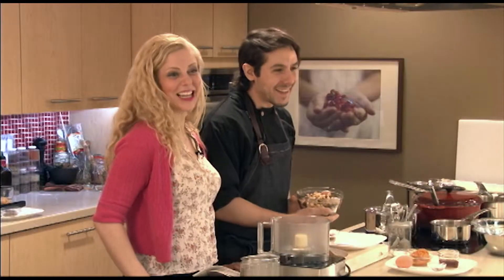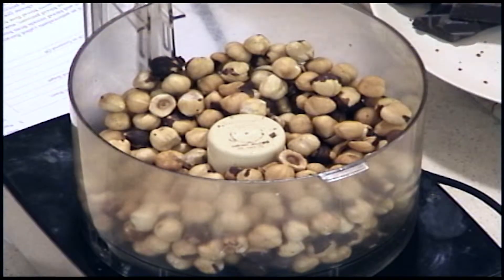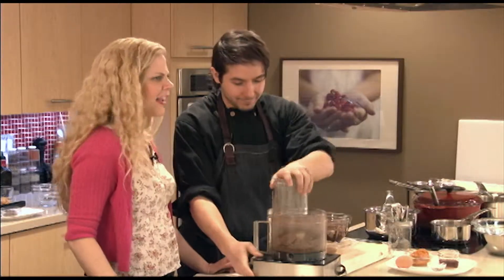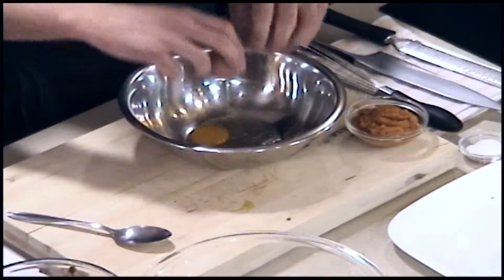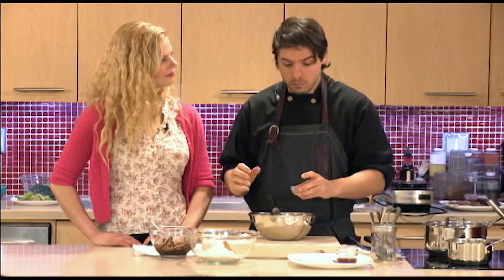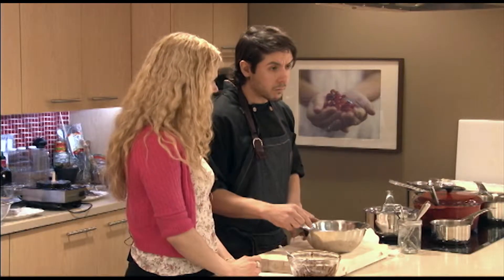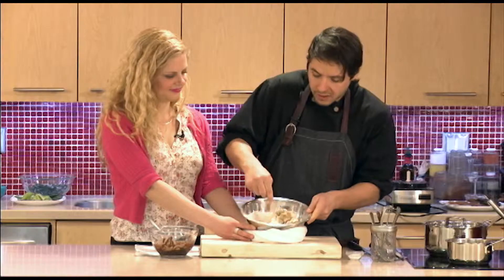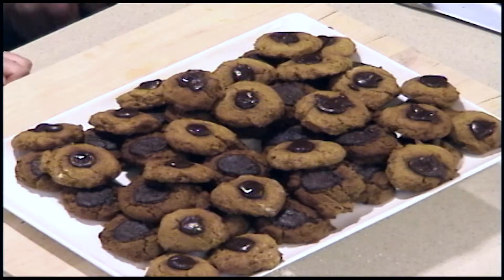Chocolate Pumpkin Cookies